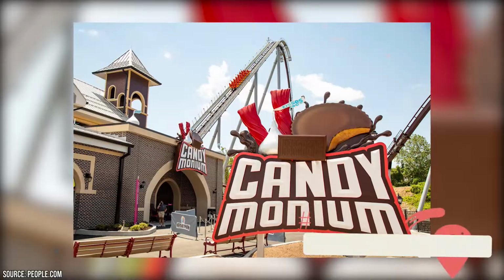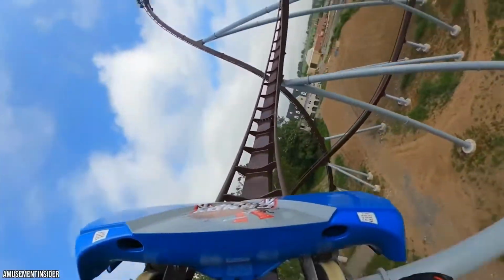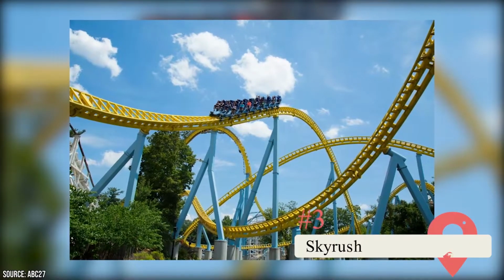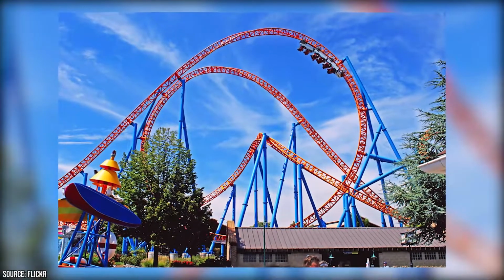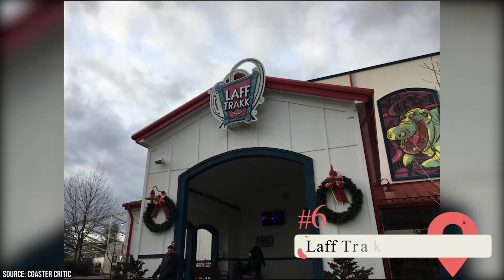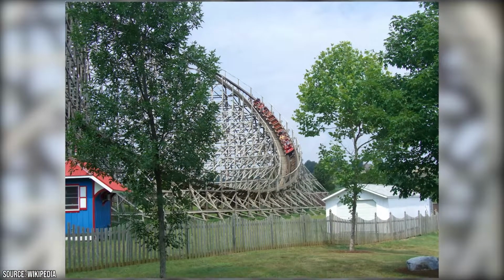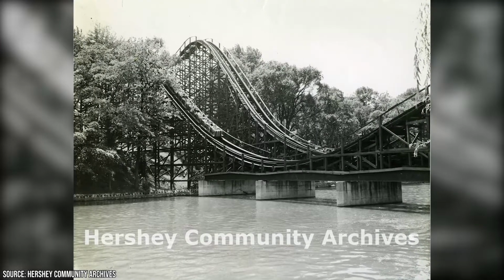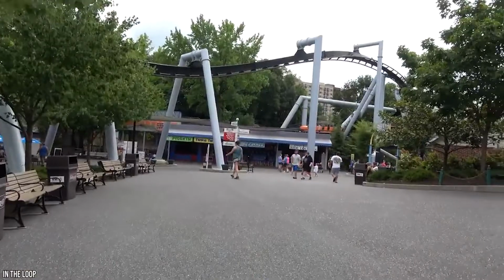Best Roller Coasters at Hershey Park, Pennsylvania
Did you know that Hersheypark was originally created as a place for workers at the Hershey Company to unwind during their days off and that the park features over a dozen thrilling roller coasters? Hersheypark is a popular amusement park located in Hershey, Pennsylvania. The amusement park has been standing for over a century and was initially founded by Milton S. Hershey, who was also the founder of the Hershey Company. Milton S. Hershey founded the amusement park as a place where the many workers employed by his company could spend their time off. Today, it draws in crowds from all over the world thanks to both its plethora of thrilling roller coasters and its historical appeal. Hersheypark is not only a great place to experience some of the most awesome roller coasters around, but it’s also a great place to try out some Hershey’s chocolate.

00:00 - Intro
00:20 - Candymonium
01:26 - Great Bear
01:52 - Skyrush
02:24 - Fahrenheit
03:04 - Storm Runner
03:28 - Laff Trakk
03:50 - Lightning Racer
04:12 - Wildcat
04:39 - Jolly Rancher Remix
05:00 - Comet
05:25 - SooperDooperLooper
05:53 - Trailblazer and Cocoa Cruiser
06:05 - Outro

Some of the most thrilling roller coasters that can be found within the confines of Hersheypark include Candymonium, Fahrenheit, the Storm Runner, Laff Trakk, and the Lightning Racer. Candymonium is the new roller coaster that has opened up within the park, and it has since become its most popular! Fahrenheit is named after the fact that its 97-degree drop is reminiscent of the ideal human body temperature in degrees Fahrenheit.

The Storm Runner launches riders from 0mph to 72mph in the span of only a few seconds, while the Laff Trakk is an indoor roller coaster where the carts spin around. Last but not least, the Lightning Racer is a wooden dueling coaster that features two tracks and two different cars. It’s always a surprise which of these cars makes it to the end first, so place your bets! Other roller coasters we’ll be looking at in this video include the Great Bear, Jolly Rancher Remix, and the SooperDooperLooper. From Candymonium to the Cocoa Cruiser, join ViewCation as we take a look at the best roller coasters at Hersheypark, Pennsylvania.